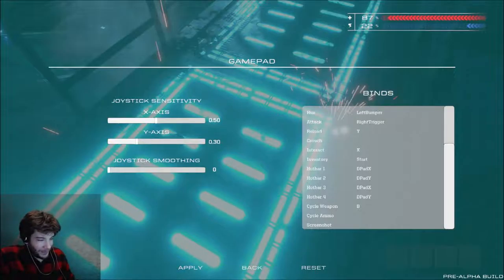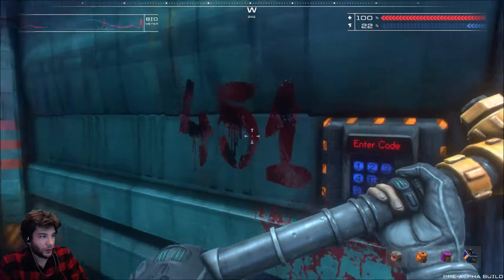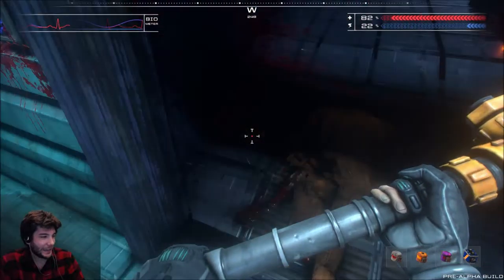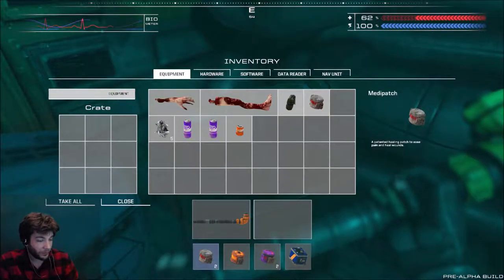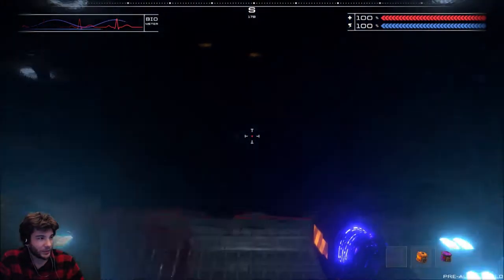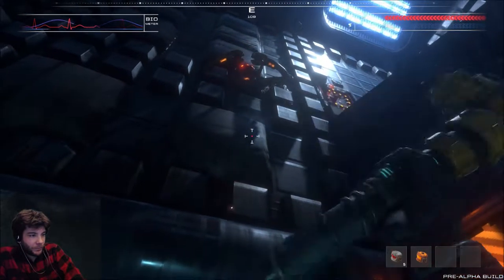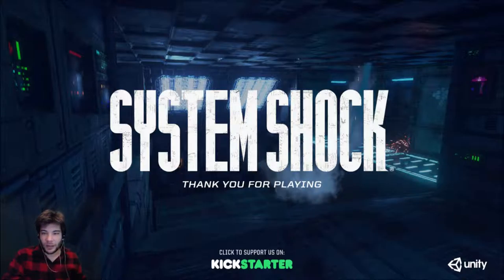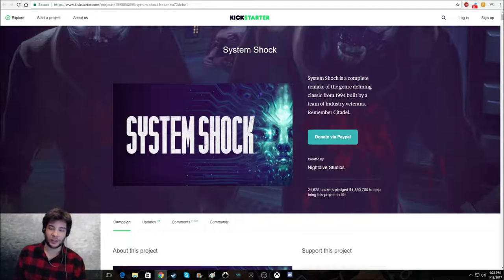System Shock Remake - The NON-CO-OPerators